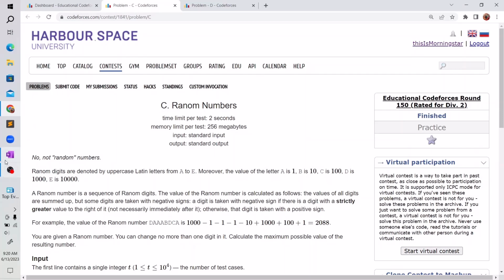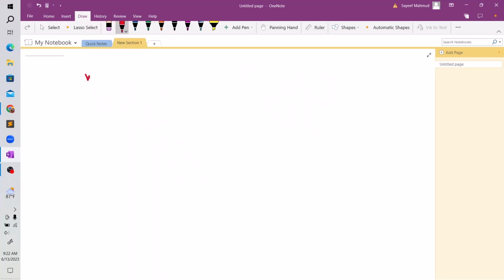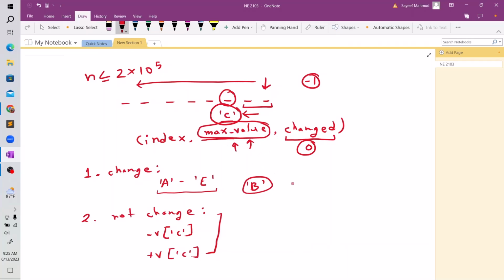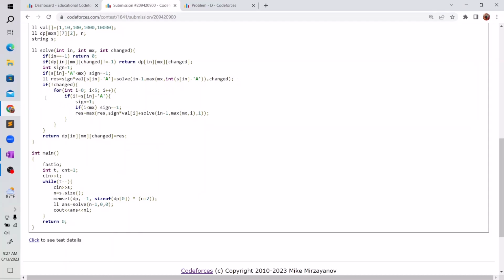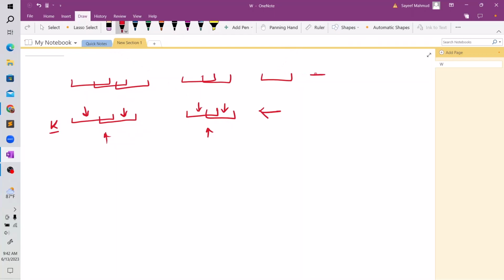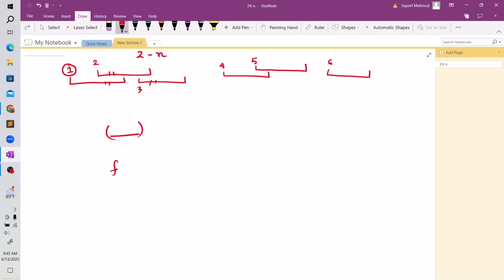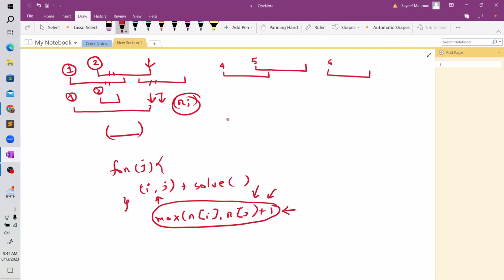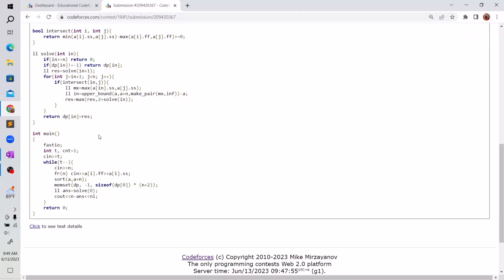Educational Codeforces Round 150 Problem C and D Editorial